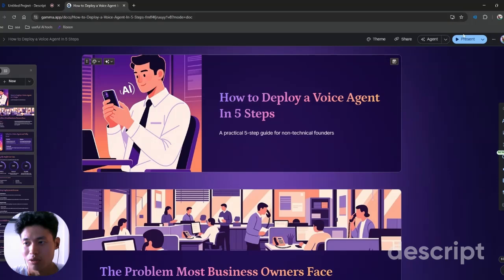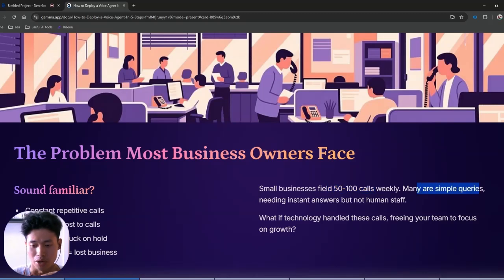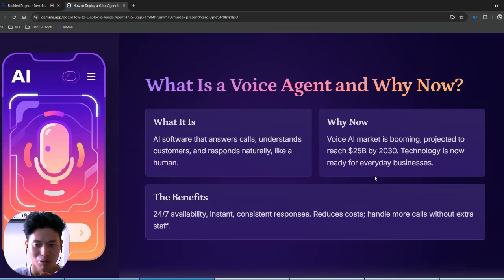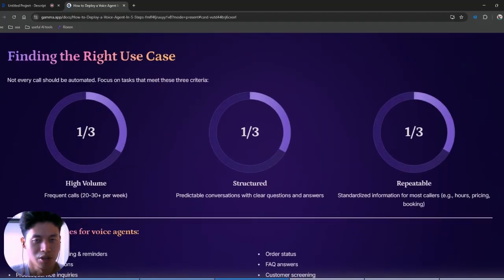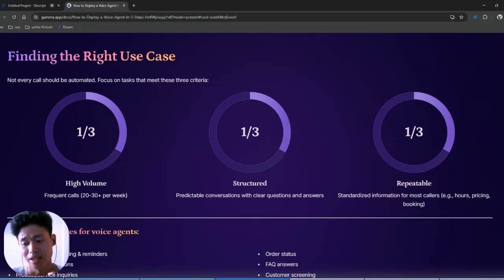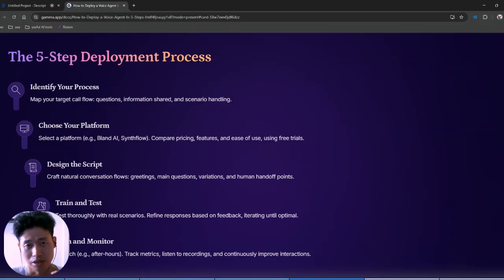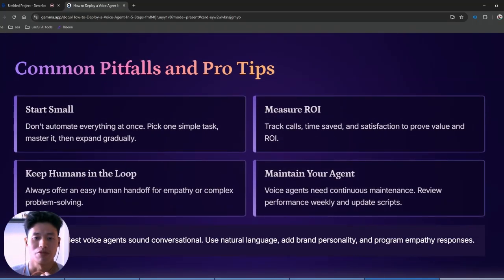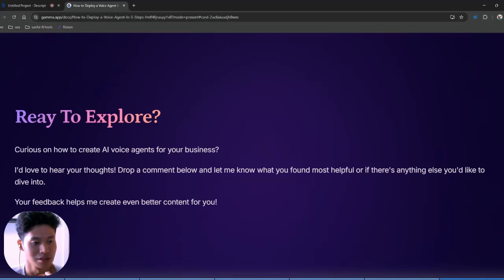How To Deploy A Voice AI Agent In 5 Simple Steps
Learn the 5 simple steps to deploy a Voice AI agent in your business.

In this slide walkthrough, I break down the exact process business owners can follow to automate calls, qualify leads, and handle customer requests 24/7 using modern voice AI tools.

Perfect if you're exploring AI for the first time and want a clear, practical roadmap.